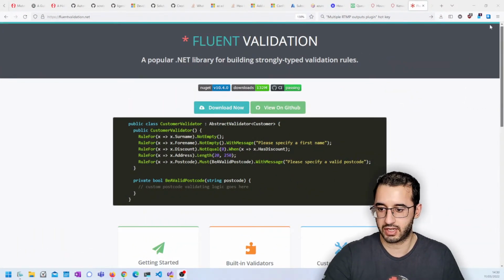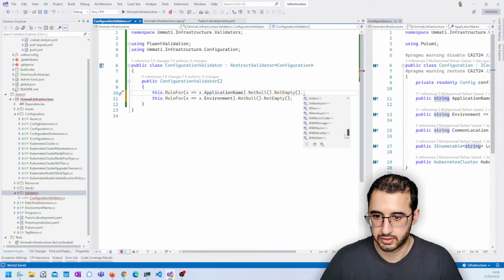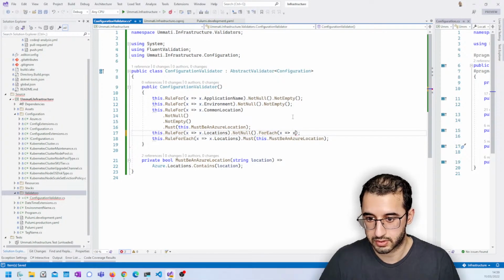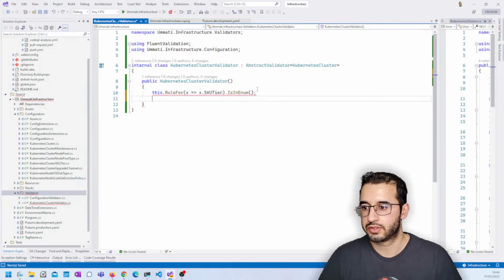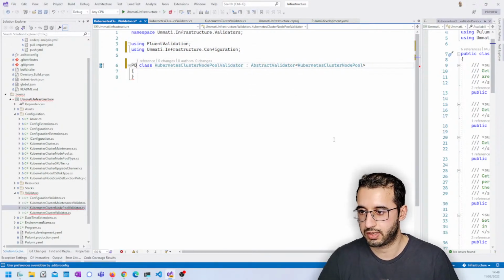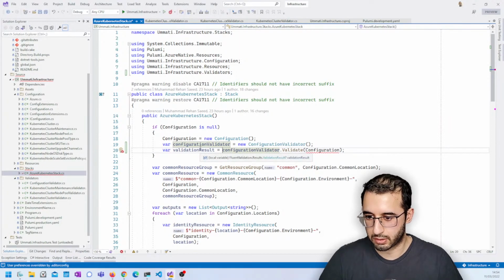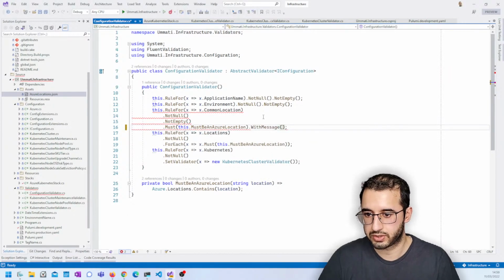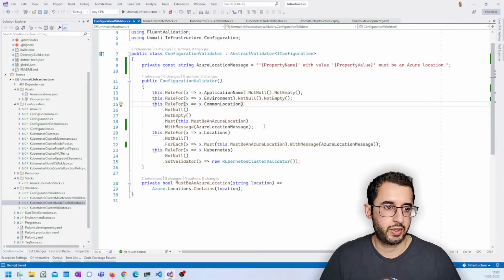.NET Fluent Validation - A Real World Example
A real world example of using .NET Fluent Validation to validate objects to ensure consistency.